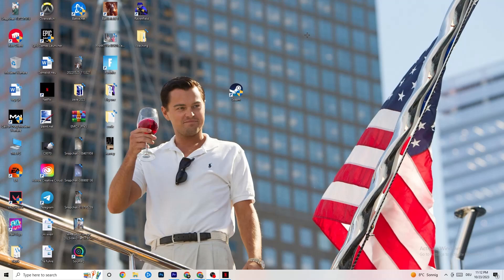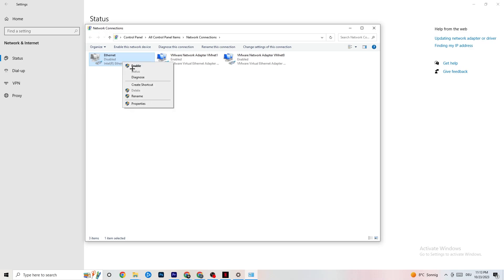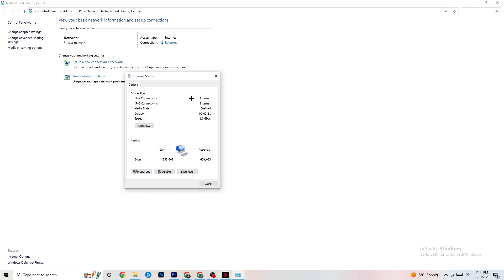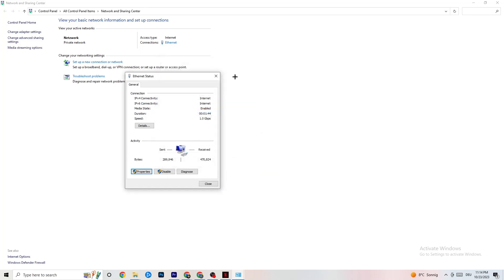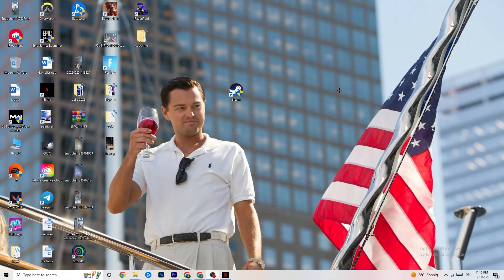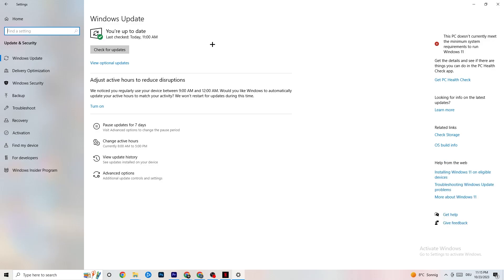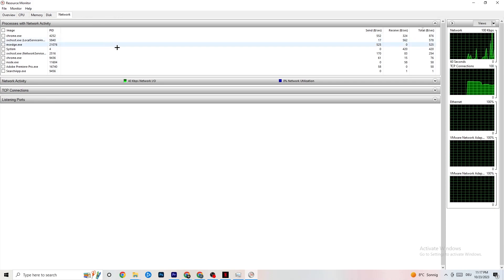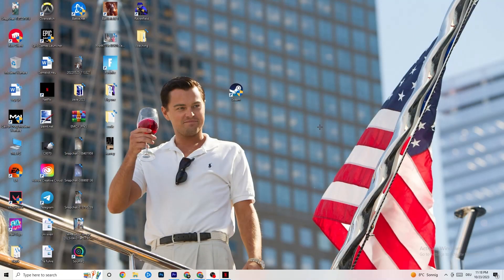How To LOWER PING & Fix Server/Connection in Modern Warfare 3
How to fix Modern Warfare 3 network connection lost,
Fix Modern Warfare 3 connection issues,